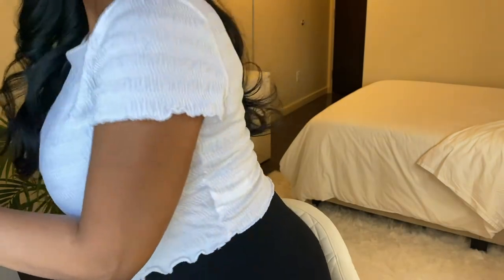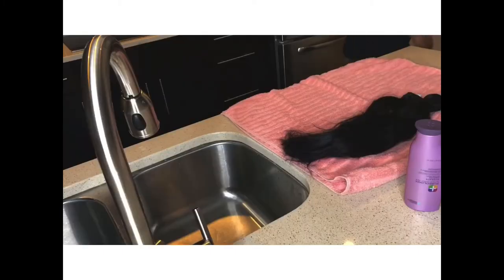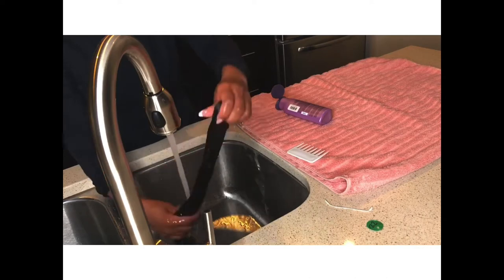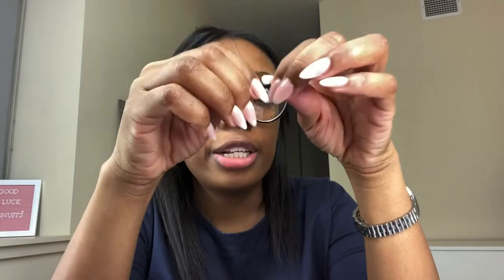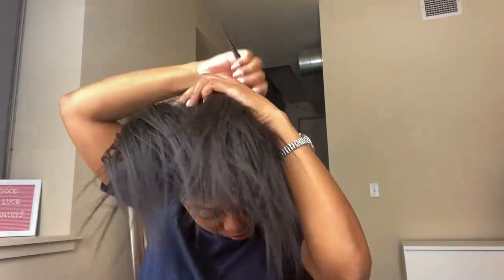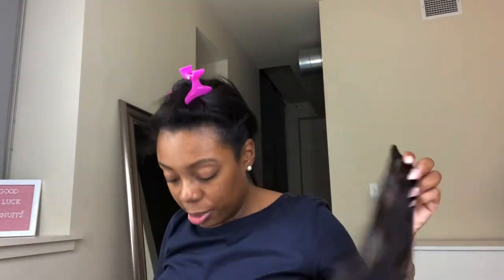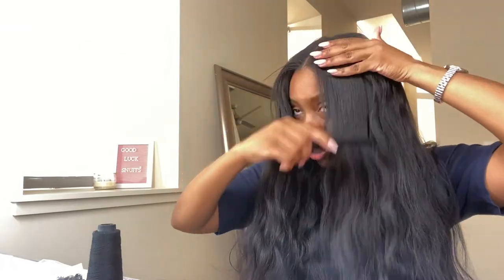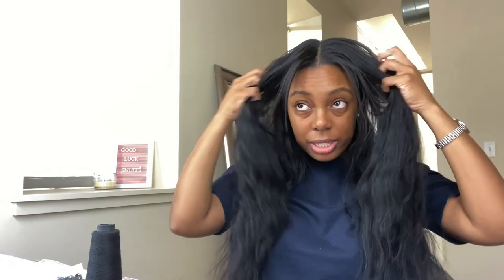HOW TO Make Clip In Hair Extensions | TeQuerra Miller Hair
In this video I share with you how I made clip in hair extensions using TeQuerra Miller hair. Hope you enjoy!

Hair: Two 22 inch bundles of raw Vietnamese hair

Items used: 2.3cm black hair clips, C curved Needle, and hair thread

XOXOXO

- Sha-Phawn